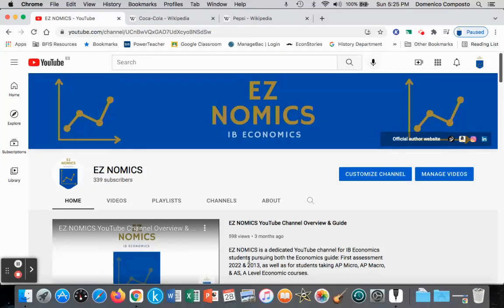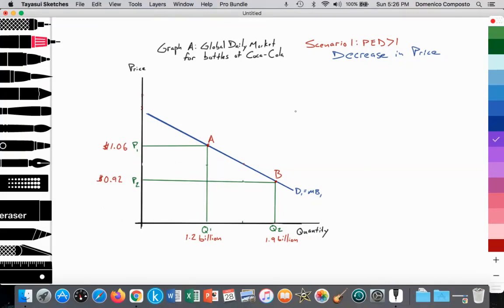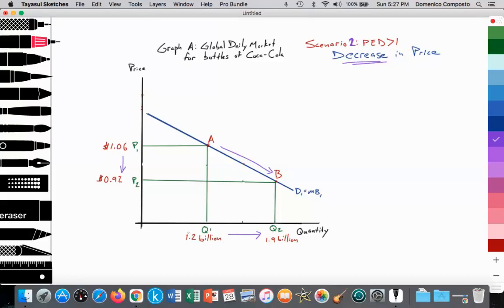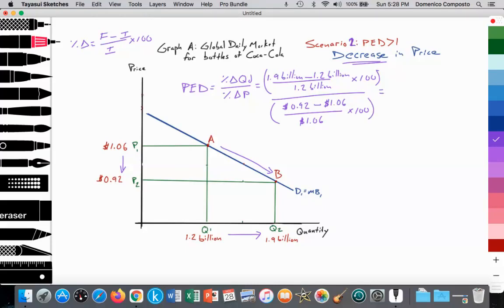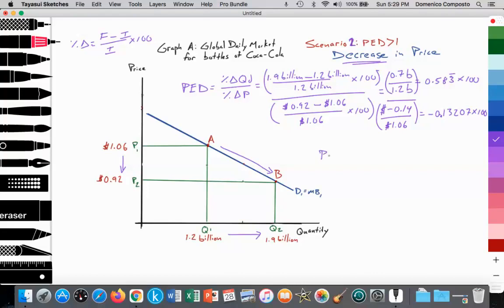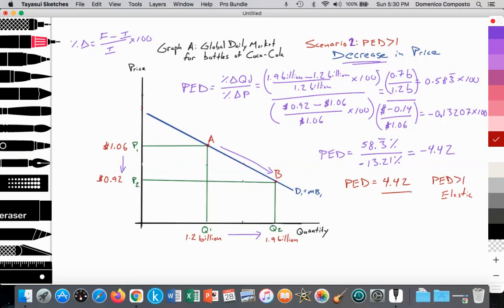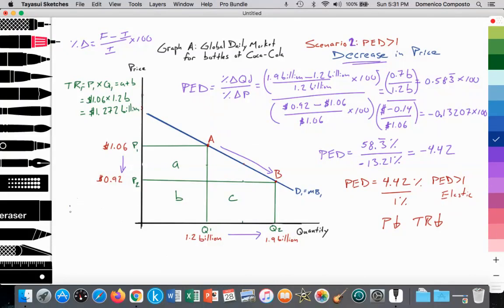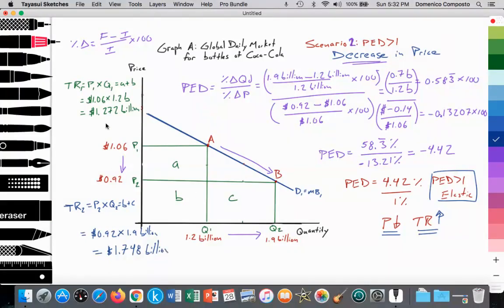2.5 (Micro) Calculating PED & total revenue: Elastic demand: Decrease price: Coca Cola: Scenario 2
Video tutorial for IB Economics students illustrating how to calculate PED and total revenue for an elastic demand curve.

Note:
Scenario 2: Firm lowers price along an elastic demand curve thus increasing total revenue.
Analysis of Scenario 2: Global Daily Market for Bottles of Coca Cola (at time 0:32)
* Graph A: Global Daily Market for Market for Bottles of Coca Cola
* X-axis measures quantity demanded
* Y-axis measures price, revenue

* There is one downward sloping demand curve in accordance with the Law of Demand, labelled D1
* D1=MB1
* PED is greater than 1 for D1 (it is a predominately elastic demand curve due to the availability of close substitutes)

* PED = %∆Qd divided by the %∆P

* In the global market for bottles of Coca Cola, a price is set at P1 ($1.06) with a Qd at Q1 (1.2 billion) (point A)
* Total revenue = price x quantity
* TR1 = P1 x Q1 = a + b = $1.06 x 1.2 billion = $1.272 billion (at time 5:58)

* Price is decreased from P1 ($1.06) to P2 ($0.92) (Point B)
* Qd decreases from Q1 to Q2 (1.9 billion) in accordance with the law of demand

* It can be observed that the percent decrease in price is less than the percent increase in quantity demanded (%∆P is less than %∆Qd)
* PED is greater than 1
Calculating PED (at time 2:02)
* PED = %∆Qd / %∆P
* %∆ = ((Final value - Initial value) / Initial value) x 100

* %∆Qd = ((1.9 billion - 1.2 billion) / 1.2 billion) x 100
* %∆Qd = ((0.7 billion) / 1.2 billion) x 100
* %∆Qd = (0.58333) x 100
* %∆Qd = 58.33%

* %∆P = (($0.92 - $1.06) / $1.06) x 100
* %∆P = (($-0.14) / $1.06) x 100
* %∆P = (-0.132) x 100
* %∆P = -13.21%

* PED = %∆Qd / %∆P
* PED = 58.33% / -13.21%
* PED = -4.42
* Absolute value of PED = 4.42
* PED is greater than 1, thus it is an elastic demand curve
* Thus, for every 1% change to price, there is a 4.42% change to Qd

*TR2 = P2 x Q2 = b + c = $0.92 x 1.9 billion = $1.748 billion (at time 6:56)
* c is greater than a
* TR2 is greater than TR1

*Thus, as a result of PED being greater than 1, a decrease in price leads to an increase in total revenue, and vice versa.